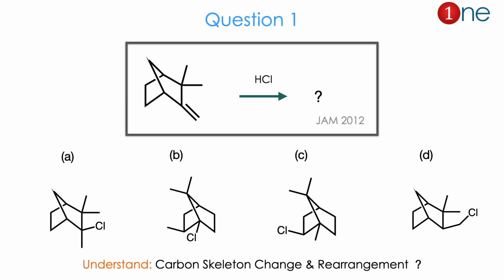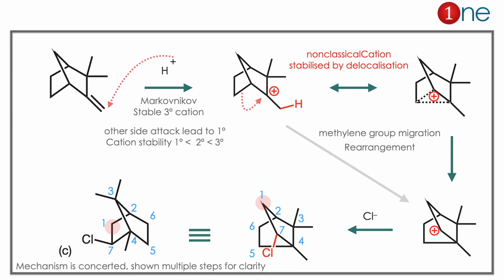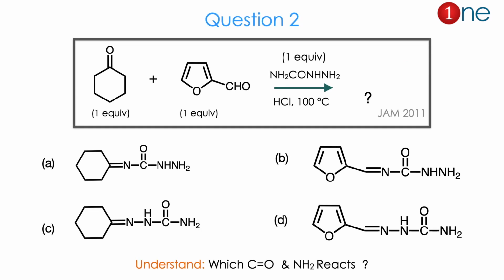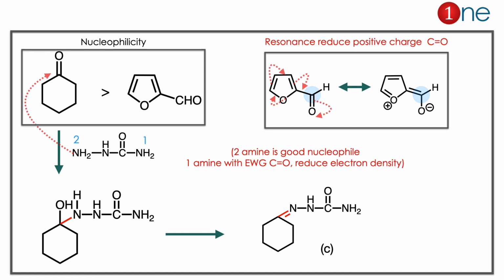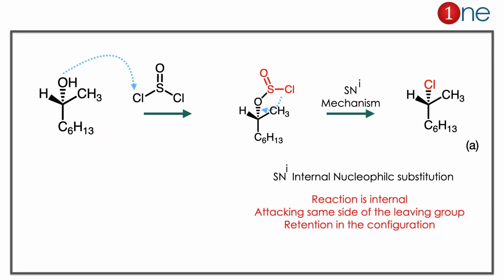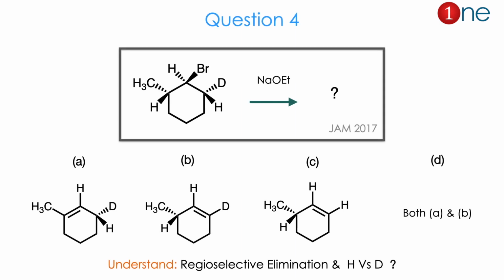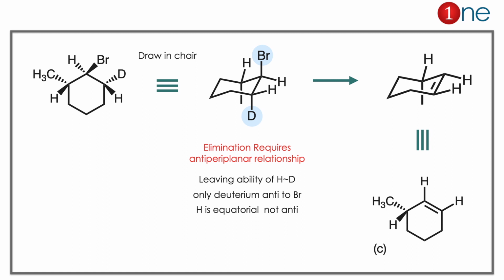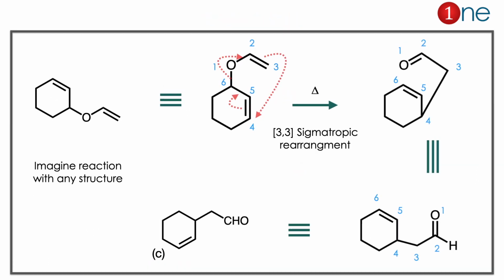100 Conversions in Organic Chemistry | Episode 130 | UGC CSIR NET GATE JAM Questions | One Chemistry